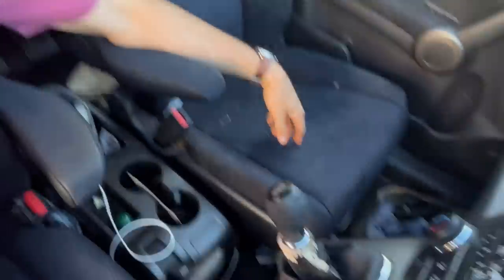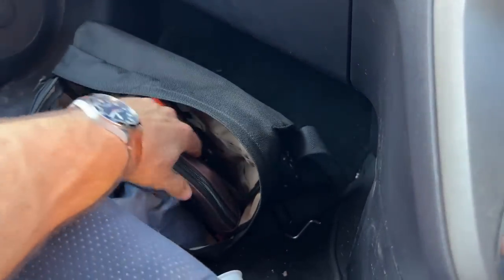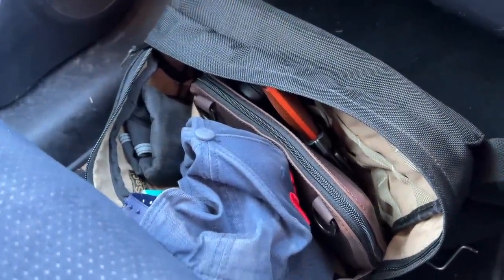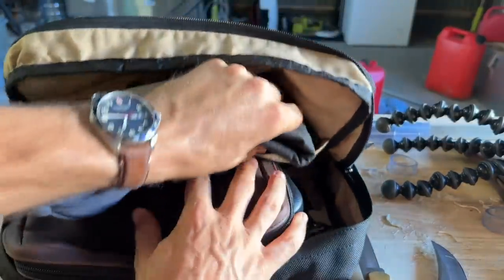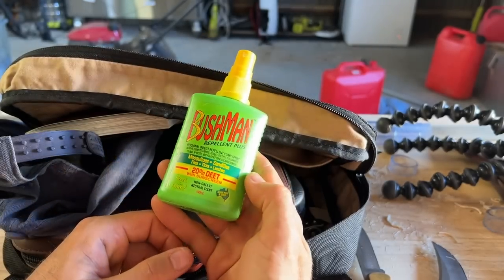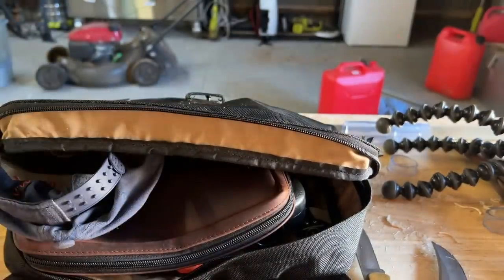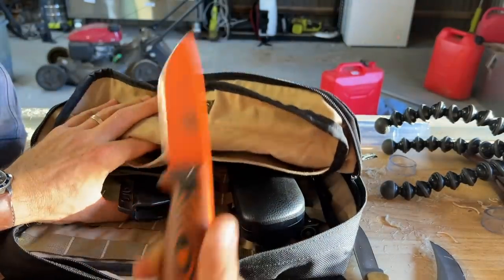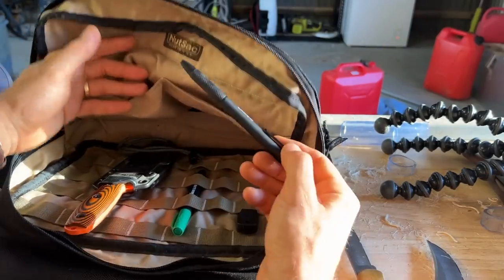Loaded with Nerd Stuff: Nutsac Tacsac 13